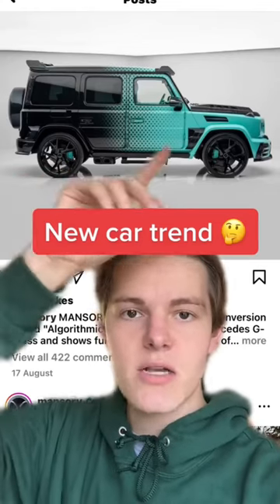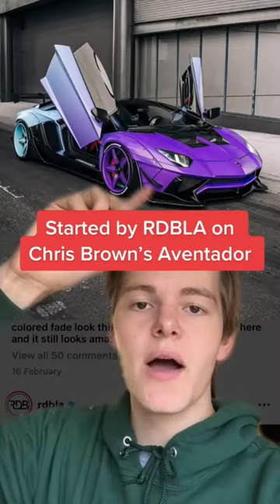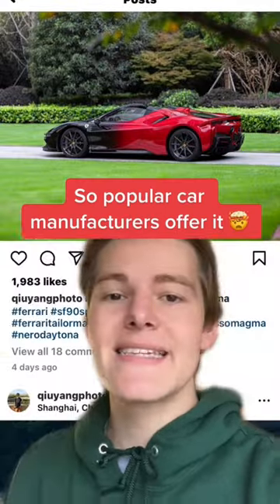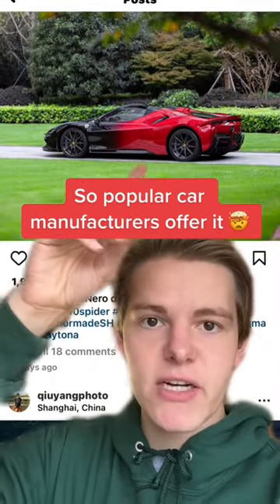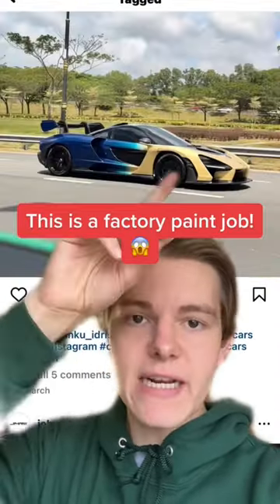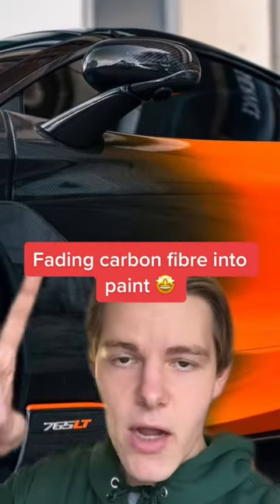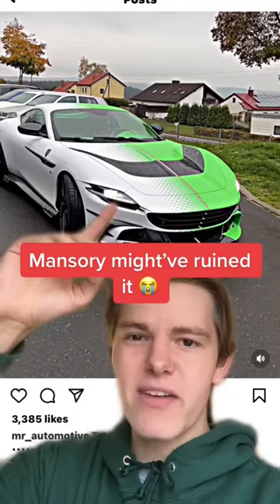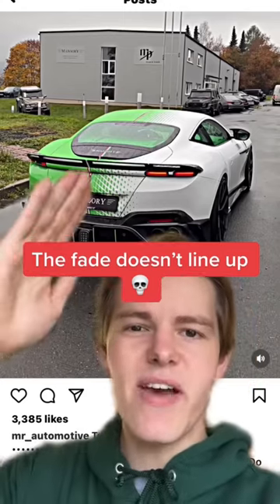Mansory Ruined This Ferrari